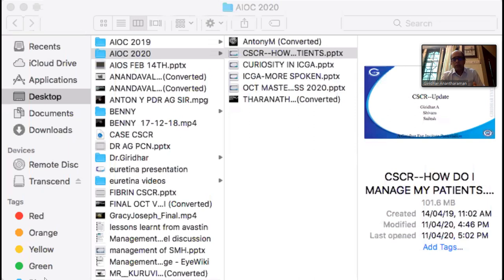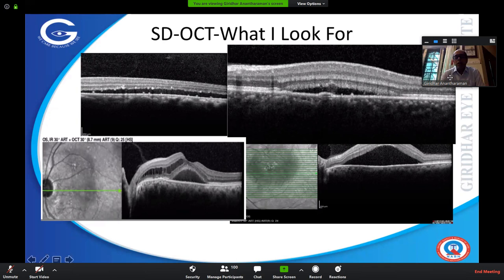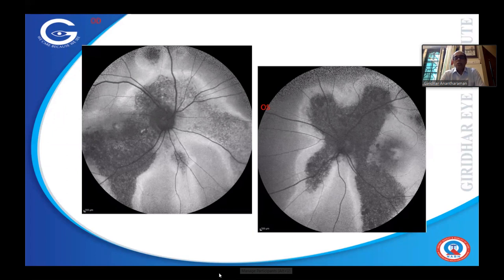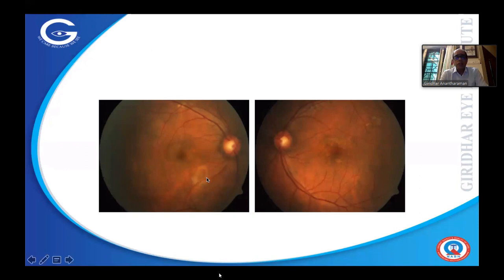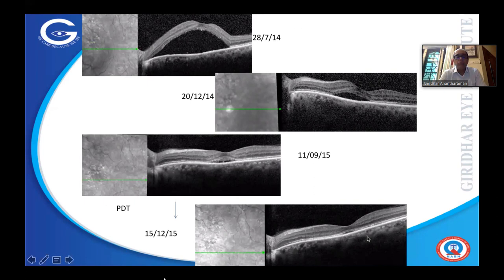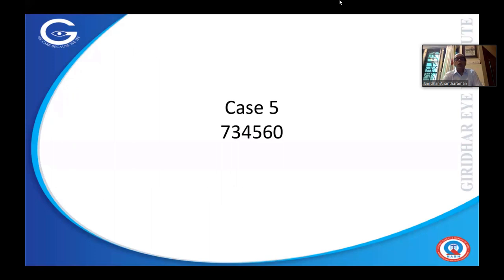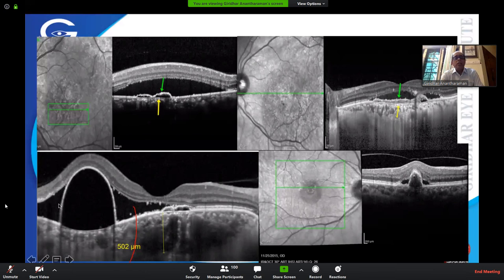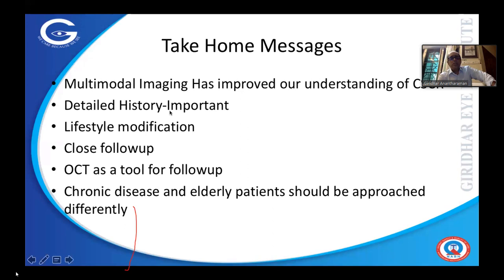Dr Giridhar Zoom Meeting Update on CSCR 11 April 20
Zoom meeting organised by Kerala Society of Ophthalmic Surgeons. Dr A Giridhar gave a talk on "Update on CSCR". It was conducted as a part of President's Lockdown Lecture series.